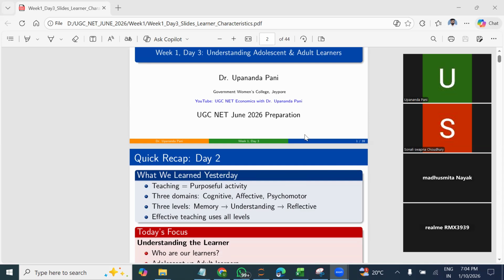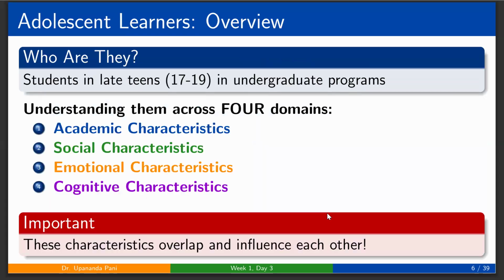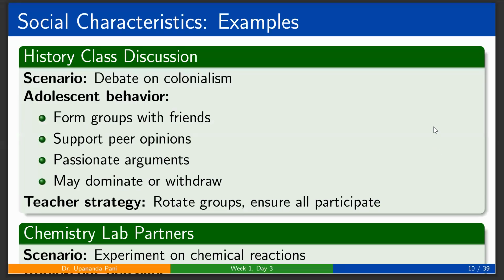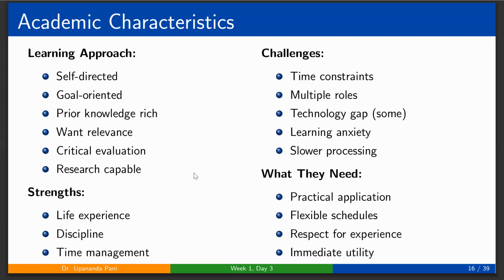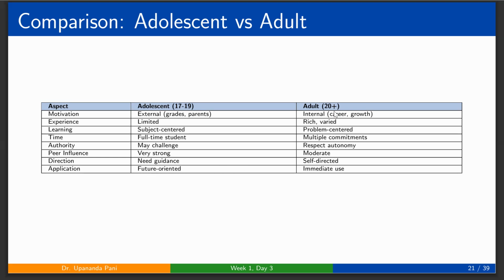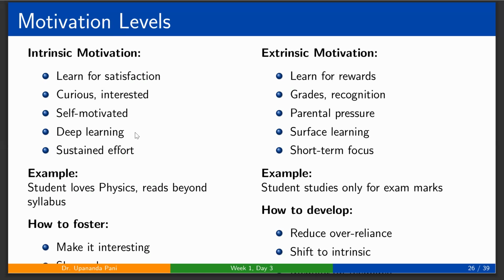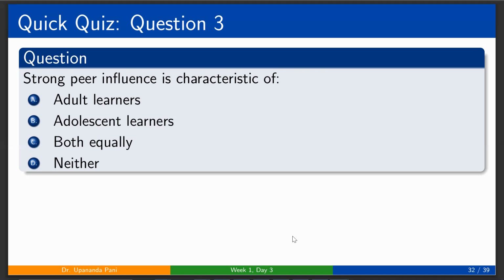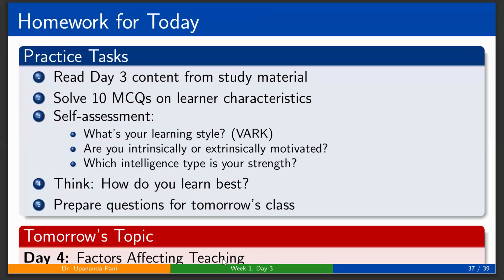Week1_Day_3_Slides_Learner_Characteristics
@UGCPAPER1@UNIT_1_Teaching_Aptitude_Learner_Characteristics